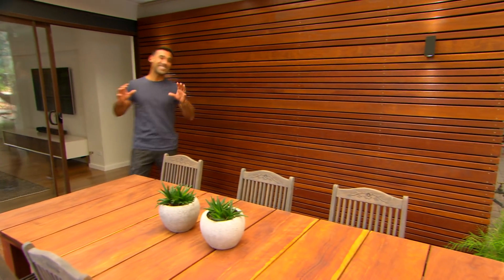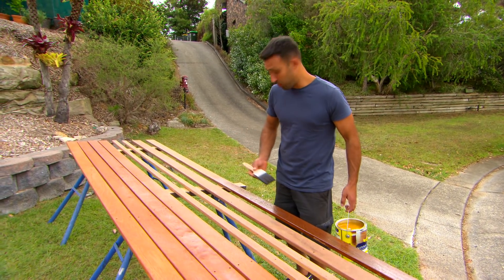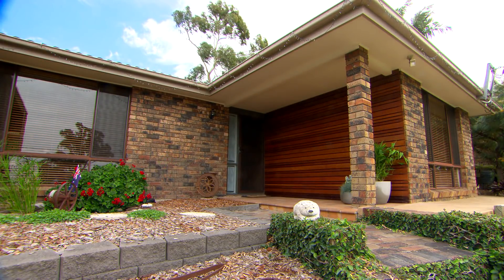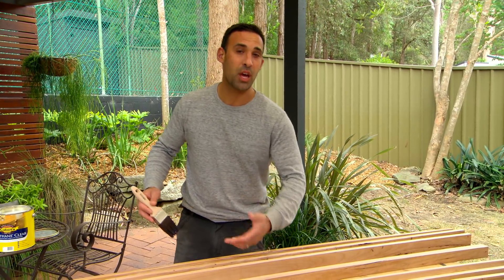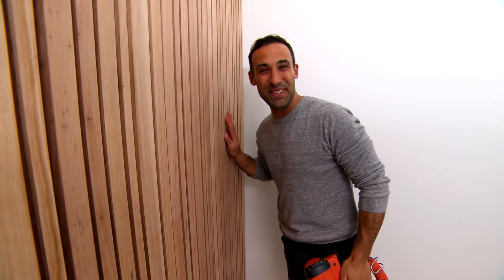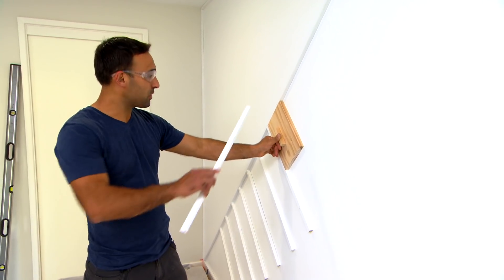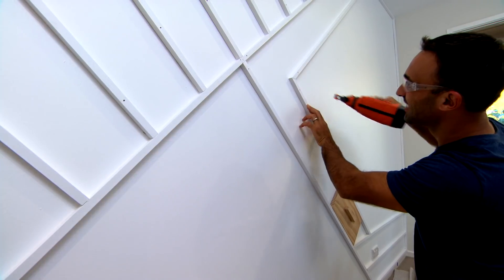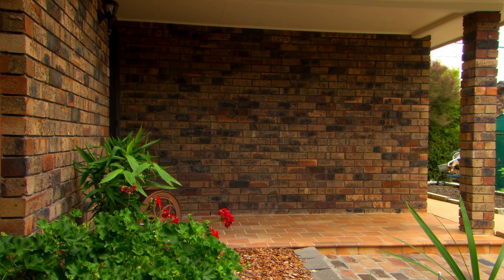Three Ways To Create A STUNNING Feature Wall | DIY | Great Home Ideas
Adam Dovile is sharing three different takes on timber feature walls.